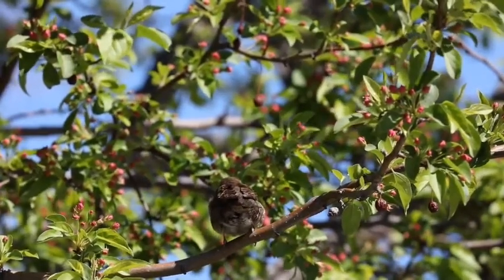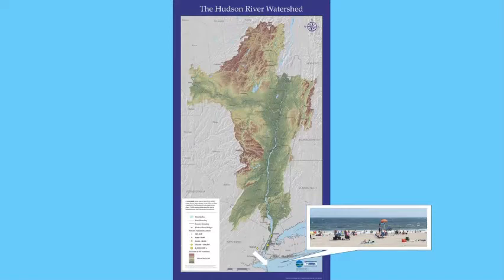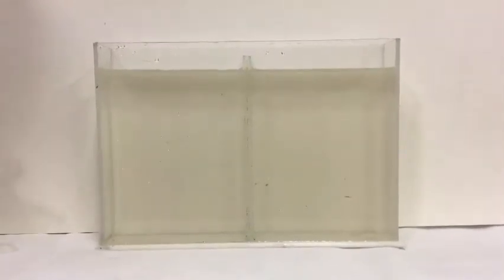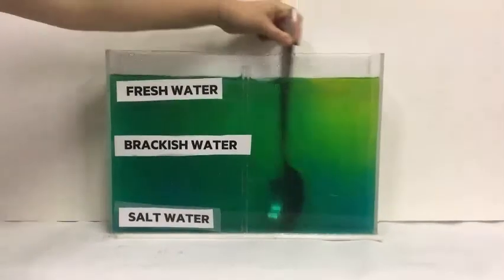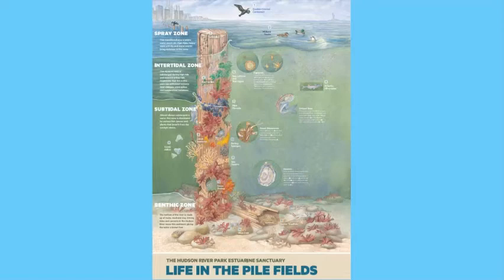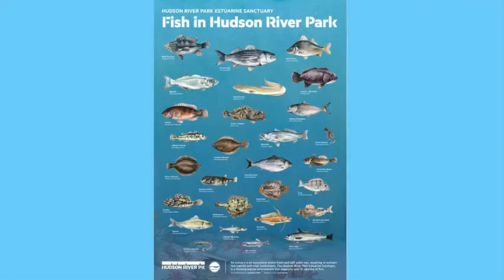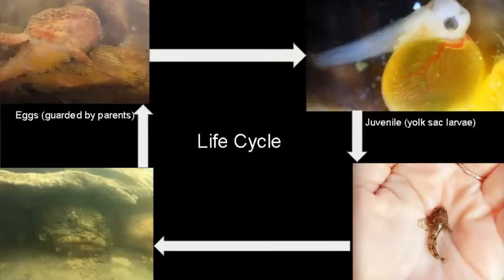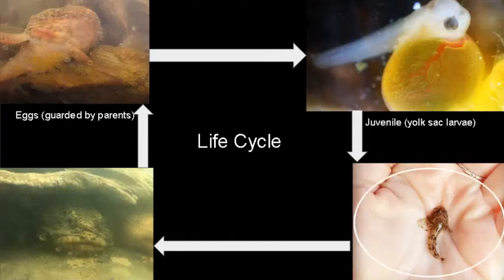Junior Explorers - Fish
Learn about the Hudson River Estuary and some of the fish that inhabit it.